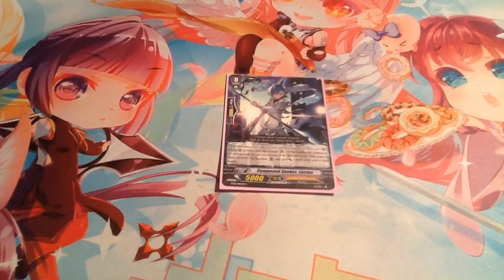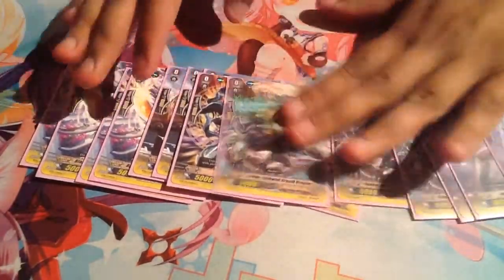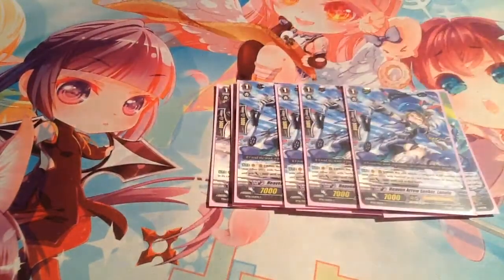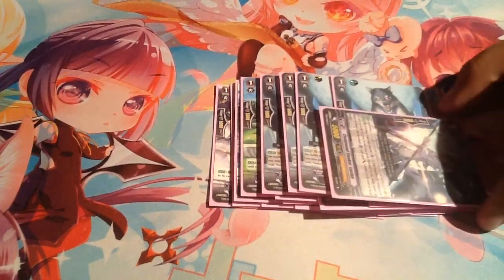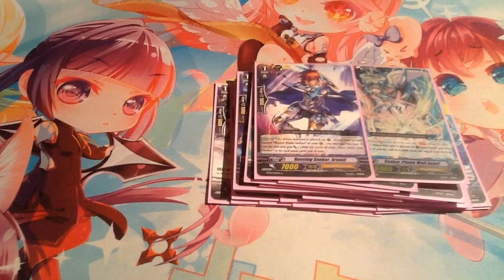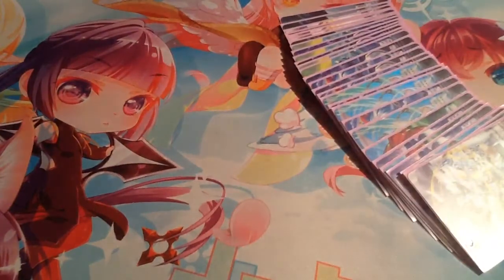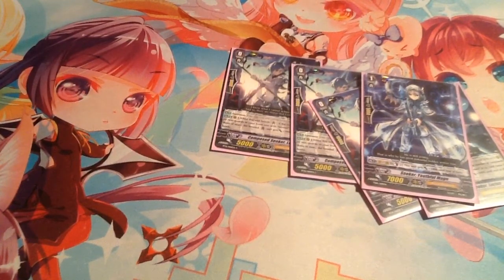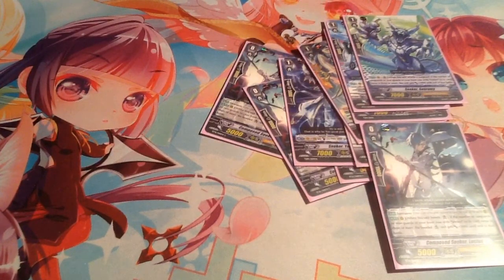Royal Paladin Grade 1 Seeker Rush Deck Profile 2016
Hi everyone TeamNoSkill here bringing you another rush budget deck! Super fun super mean, much cancer haha
Well i hope you all enjoy this and have fun with it :)
And thank you so much for all the views and subscribers we wouldnt be here with out all of you!